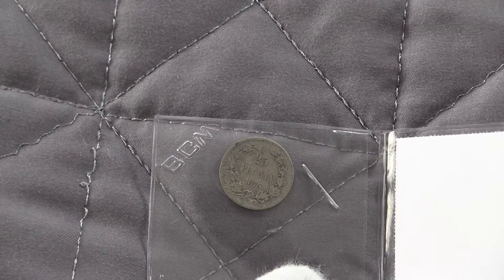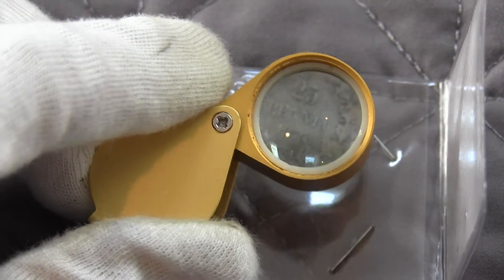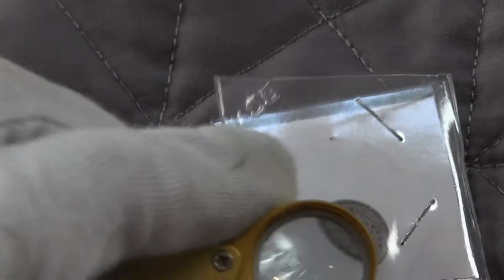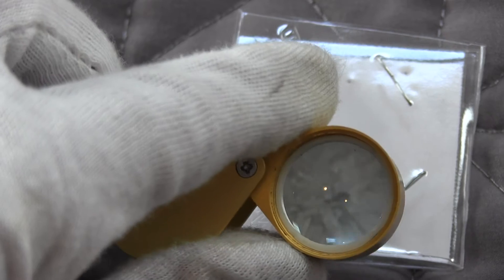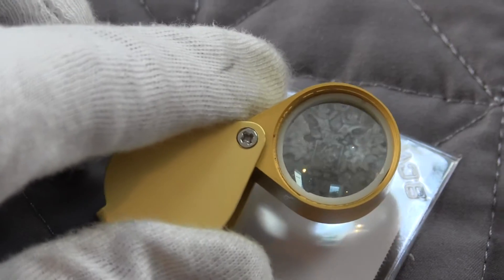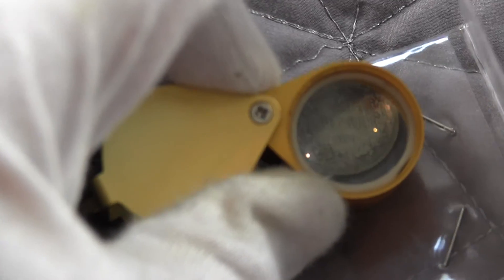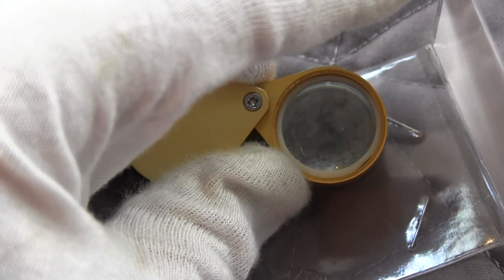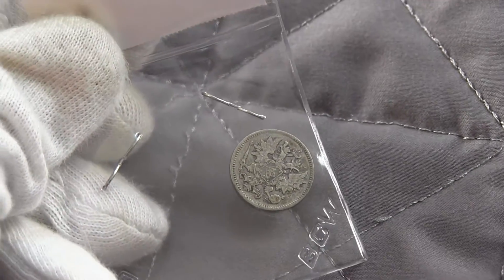Silver from Finland and a Shoutout to CJ Campbell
Hey guys. If you are into militaria and deactivated guns, be sure to check out C J Campbell's channel!! Here is a silver 25 Pennia coin from Finland.